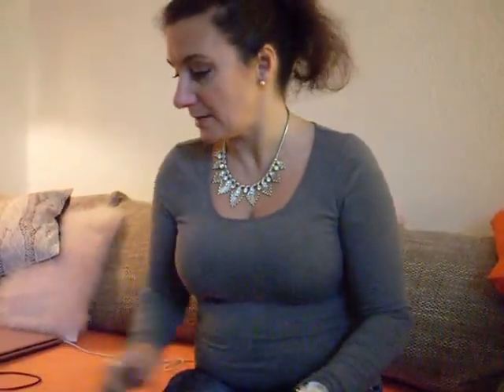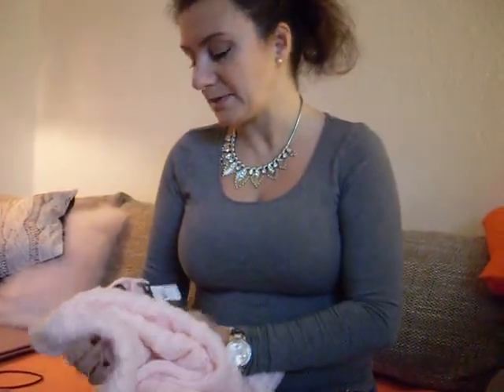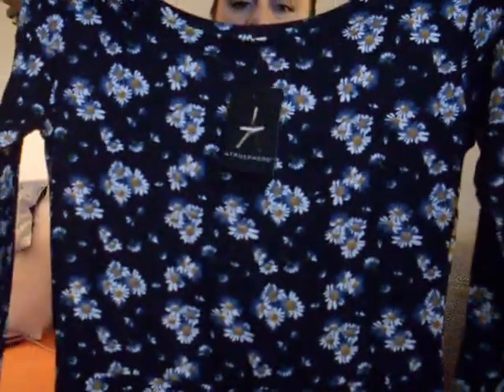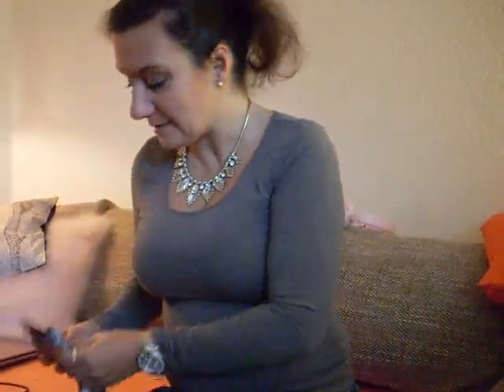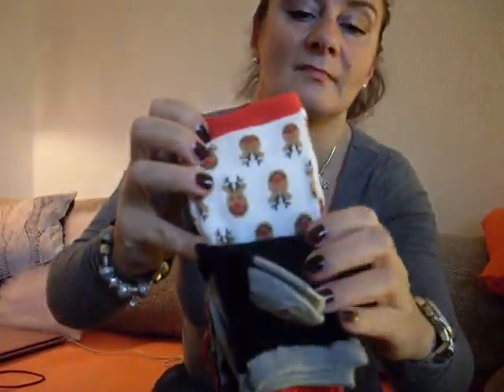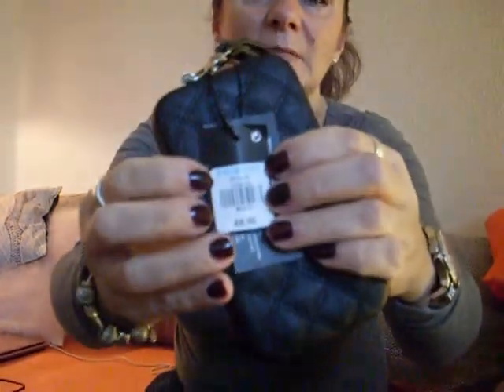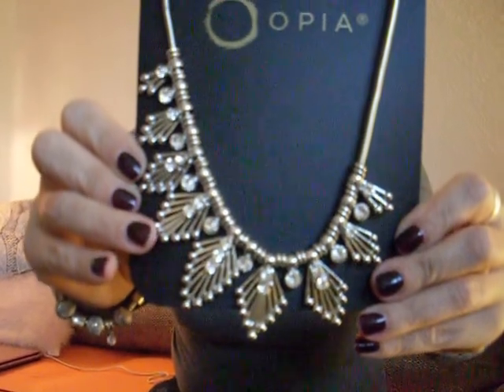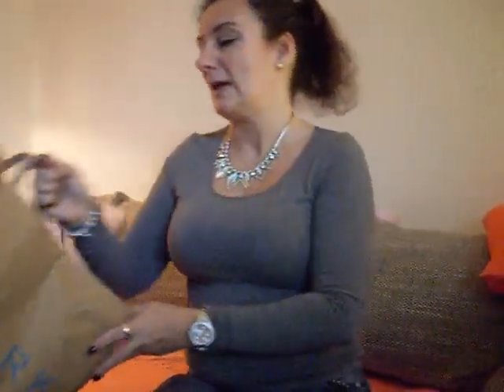" I went PRIMARK! :))" a new Primark Haul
"I went primark" and got some stuff for a couple of friends, which I'd like to show You!